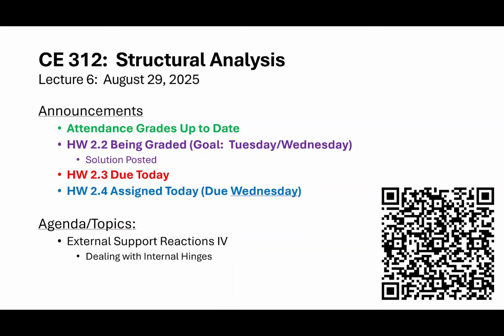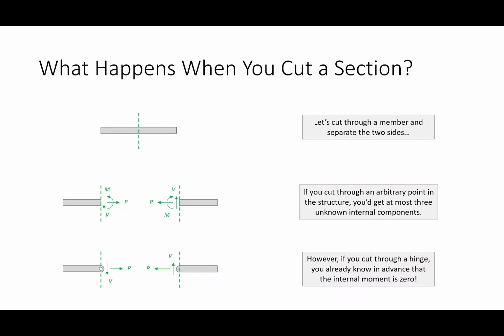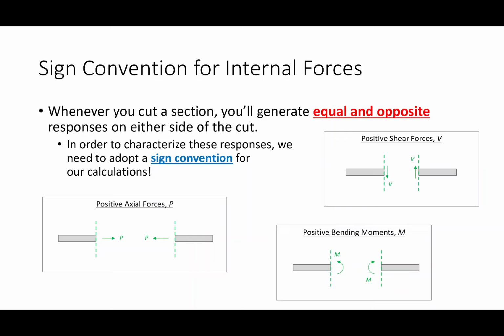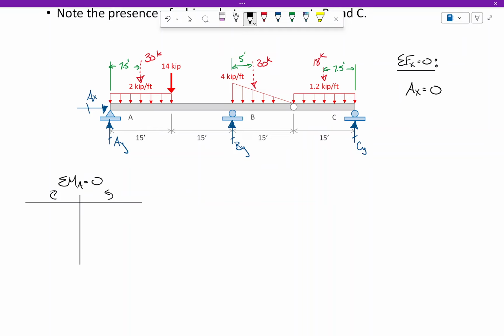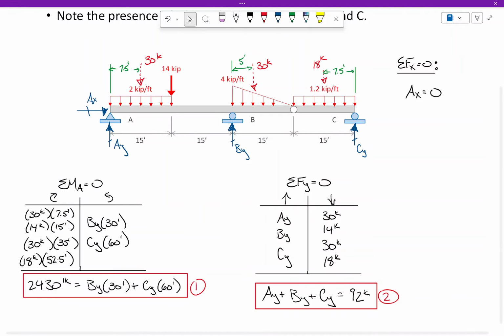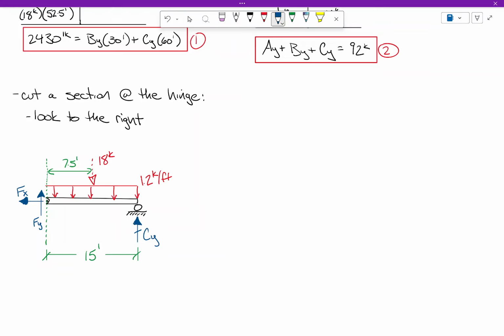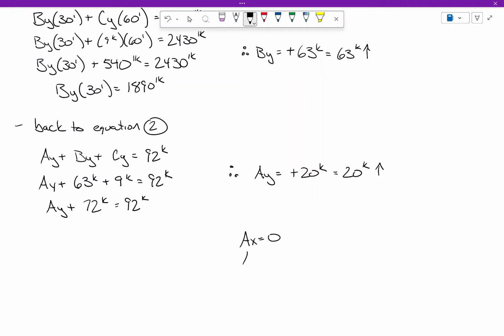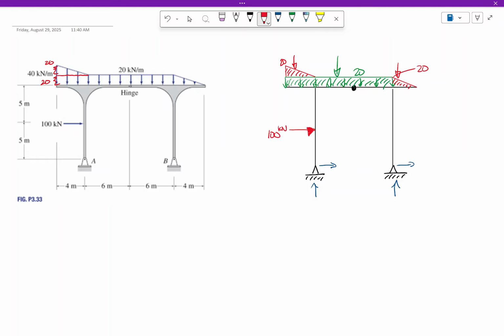CE 312 Lecture 06: Cutting Sections at Internal Hinges to Compute Reactions (2025.08.29)